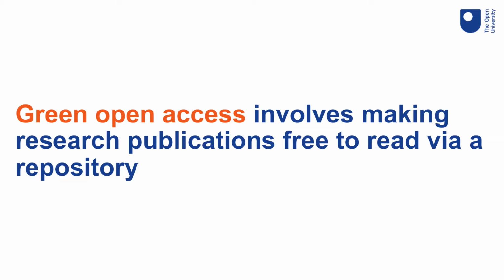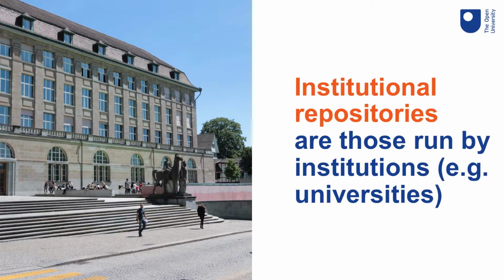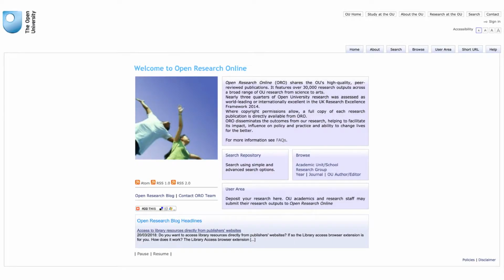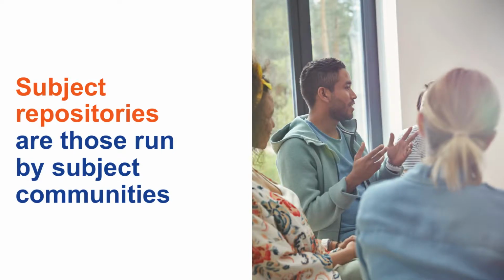Green Open Access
.This video introduces green open access and some of the issues surrounding it.